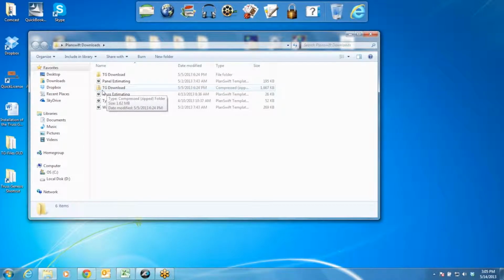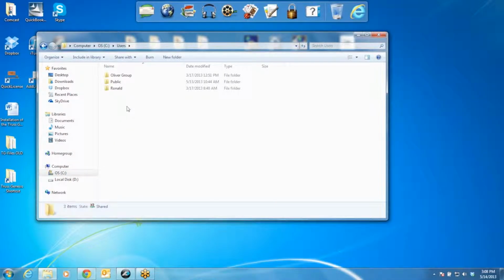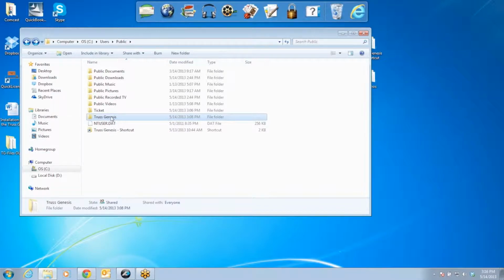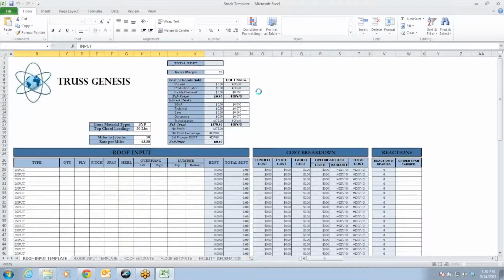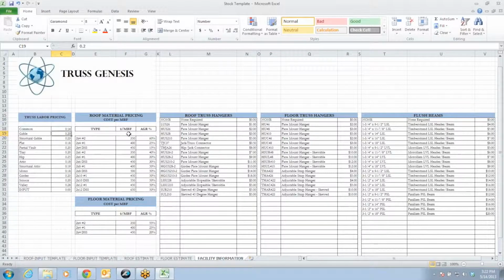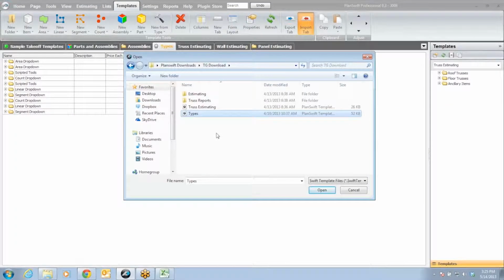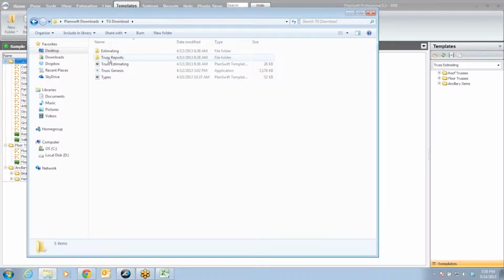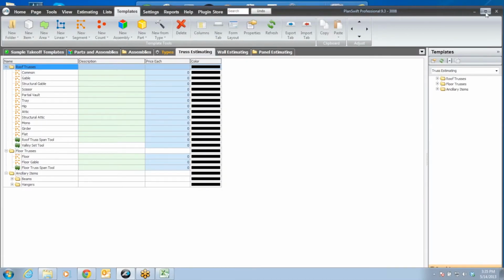How to Install Truss Genesis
The installation process of the revolutionary Truss Genesis software. Truss Genesis is a software that simplifies and expedites the process of estimating roof and floor wood trusses.